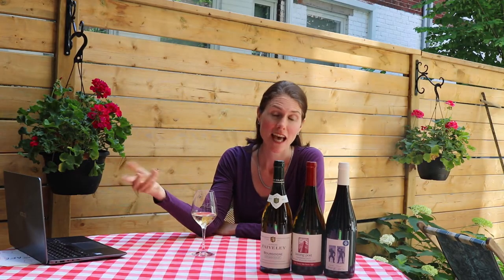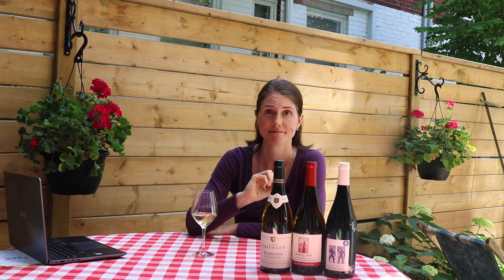What are Cool Climate Wines?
Just what are cool climate wines anyway? You may have heard wine merchants or sommeliers throw the term around. Basically, the are wines from colder growing regions. What makes wine from cool climates so special? Check out the latest of my online wine videos to learn all about them!
Cover photo: Domaine St. Jacques, Québec